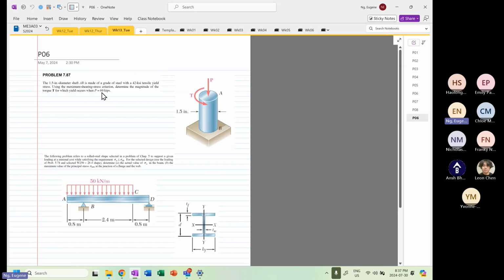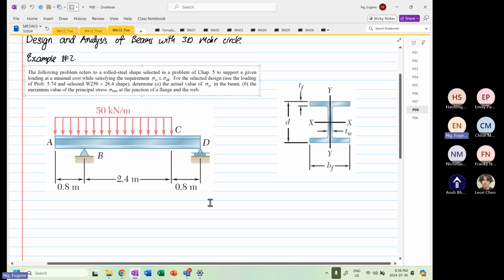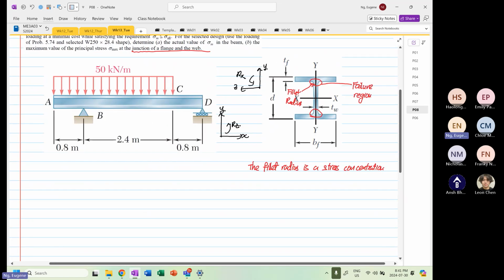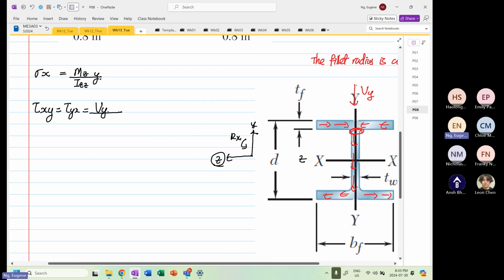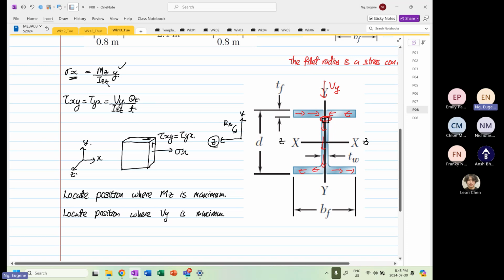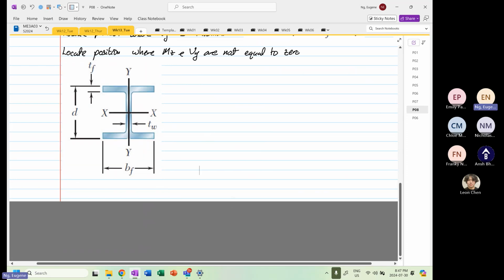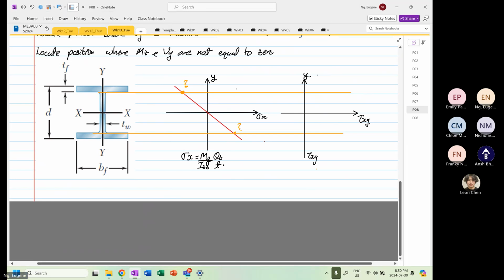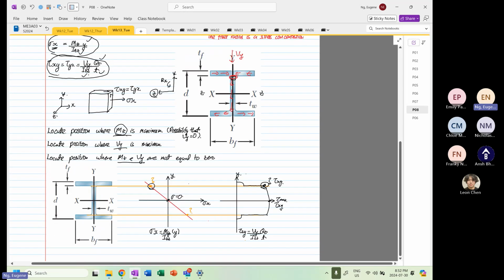Wk13 Tue P07